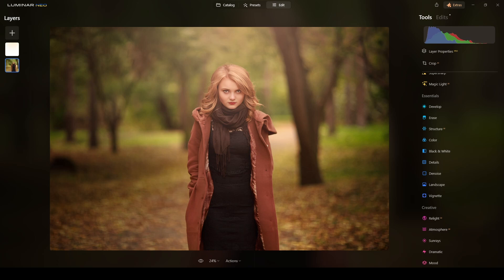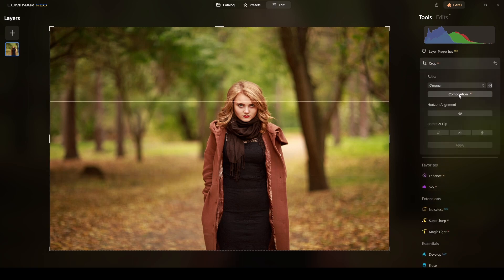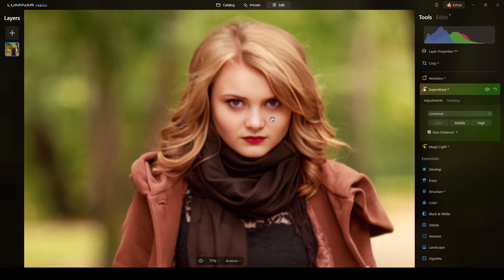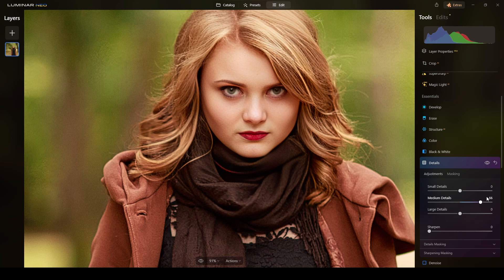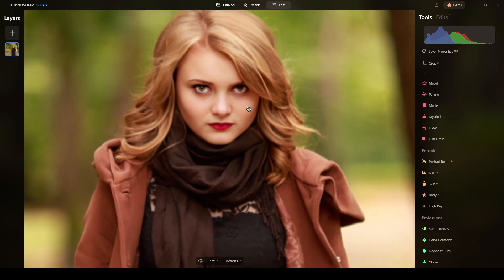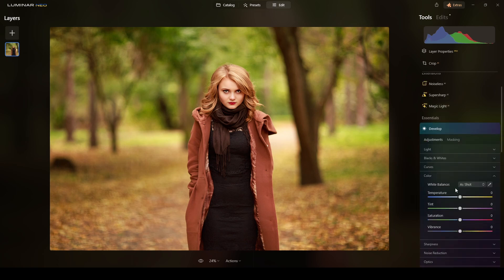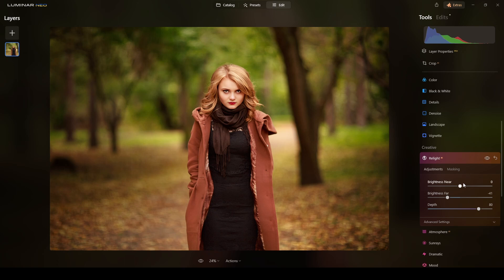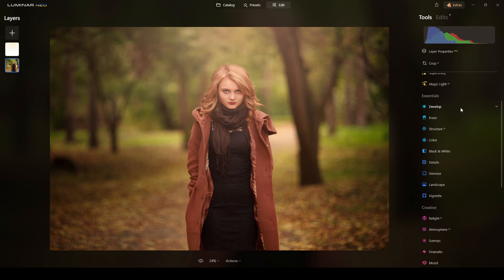Step-by-Step Luminar Neo Tutorial: Enhance Your Outdoor Portrait Photography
In this tutorial, we will show you how to use Luminar Neo to enhance your outdoor portrait photography. We will cover step-by-step how to retouch your photos, adjust the exposure, color, and tone.

Additionally, we will show you how to use Luminar Neo automatically enhance with one click. Whether you are a professional photographer or a beginner, this tutorial will help you take your portrait photography to the next level.